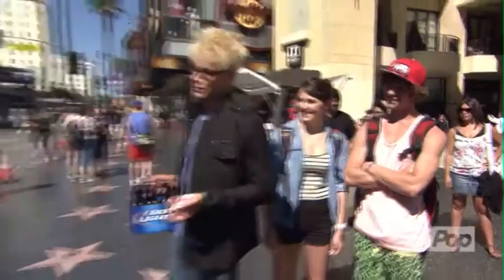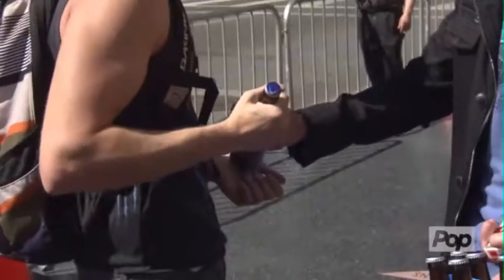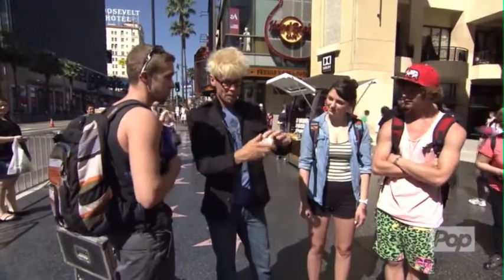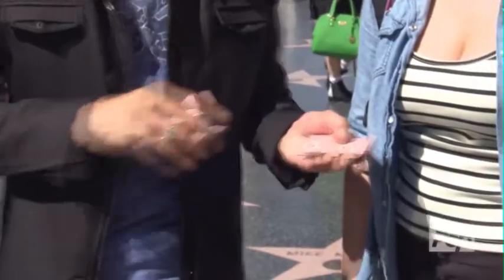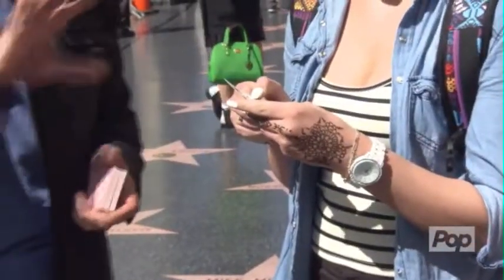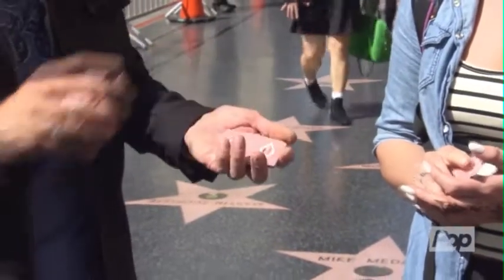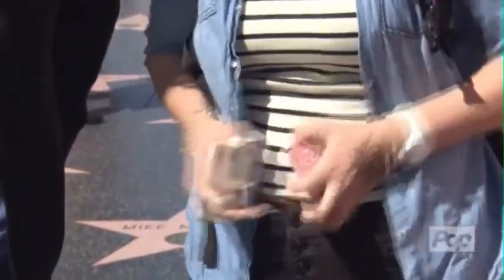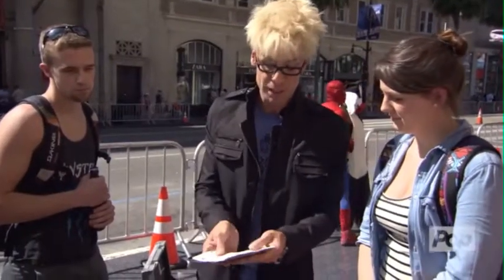Murray's Card in Beer Bottle on Don't Blink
Check out Murray SawChuck Planet Hollywood Resort headliner on Hollywood Blvd. blowing peoples minds with his close-up magic!!!